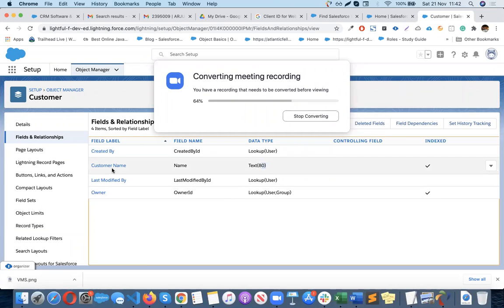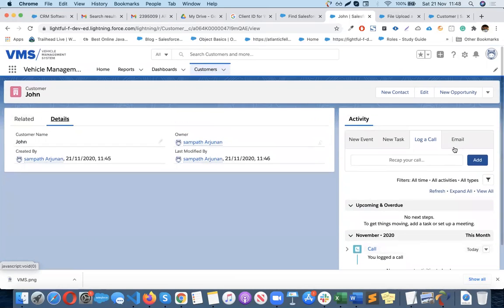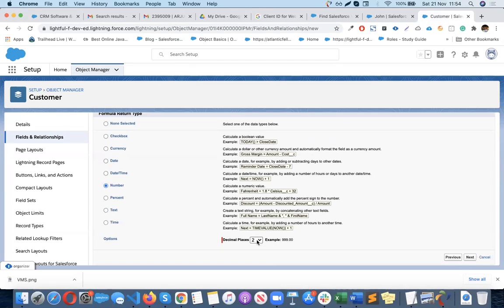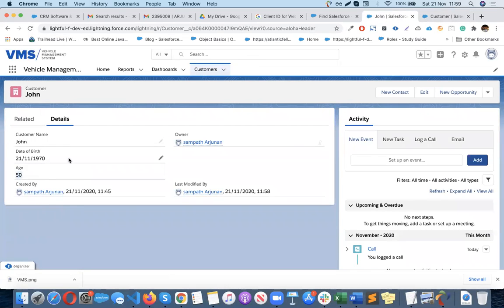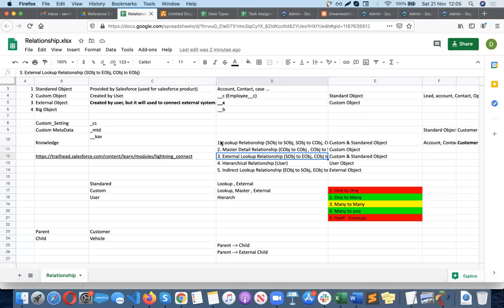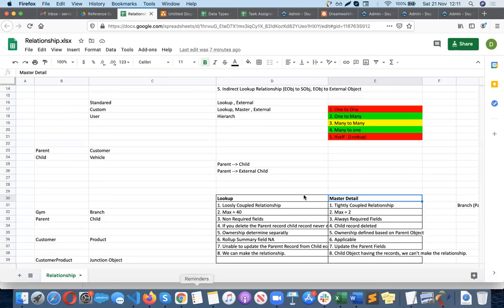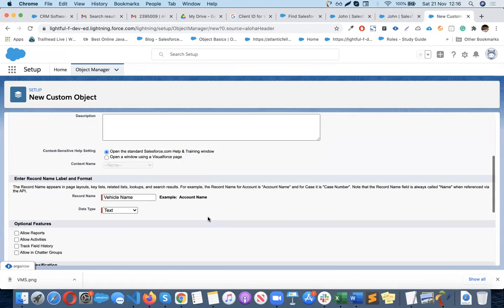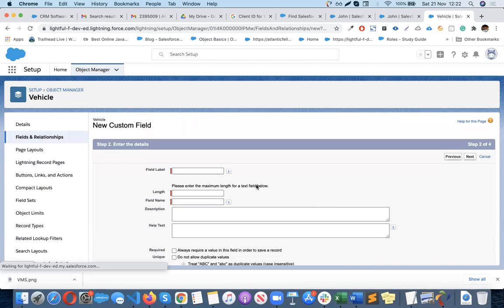2020 11 21 Part 2 (Nov 2020 - Weekend)